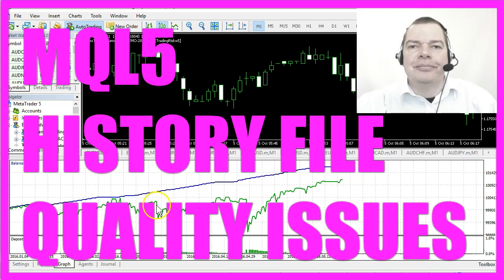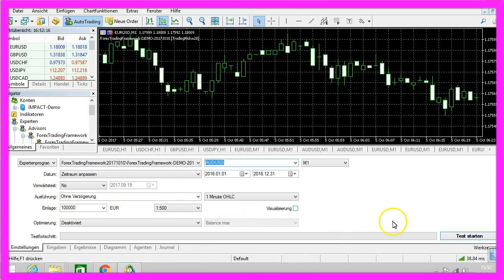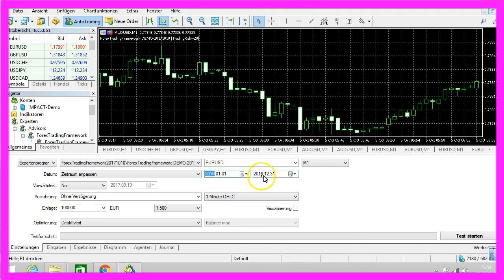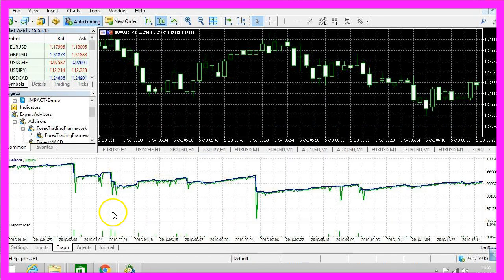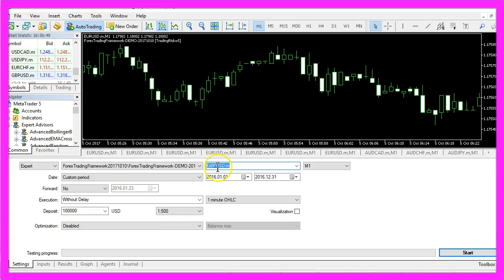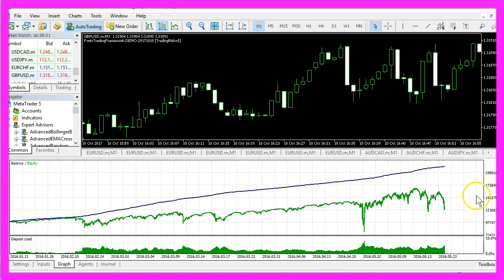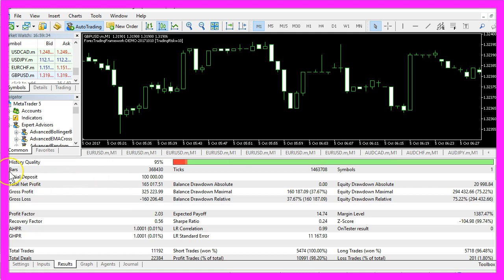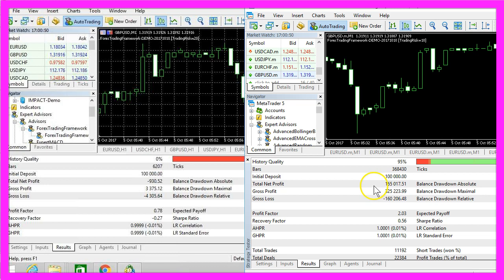MQL5 TUTORIAL - HISTORY FILE QUALITY ISSUES IN BACKTESTING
With MQL5 and Metatrader5 history files are automatically provided by Metaquotes. And when you experience bad results in the Strategy Tester and think your Expert Advisor is the course - take a closer look at the quality of your trading history...

Today I have released a new version for the Forex Trading Framework.
This is the kind of balance curve I am used to and to ensure that the Forex Trading Framework is working on your PC I'm always testing it on different computers.
So, I pick a currency pair here and start a test. What I see are these irregularities here, this is looking like a saw, very different from the smooth line of the balance curve on my main PC.
Let's trade the Euro /US Dollar here!
I'm trading the year 2016 from January to December with 100,000 Euros, the leverage is 1 to 500 and here we have the same problems.
Let me change the language to English here, let's select the British Pound against the US Dollar, start a new test, and this one is a disaster! It made a loss, and now you might think that the whole system is crap, but if you look at the history quality here you will see that it's 0%!
It says we have just traded 6207 bars.
Let's trade the same currency pair on the main PC, it's also the year 2016, we use 100,000 US Dollars and a leverage of 1 to 500.
Let's see how this test is looking! The balance curve is going up, so this is what I have expected.
It does take some time now. On the other PC the whole test took only about 4 seconds. This is the end result, and when you click on the results tab you will see that we have just traded 368,430 bars. The history quality is 95%, so if your trading system is giving you bad results please double check your history quality and the number of bars you traded, because that might be the only difference between a big profit and the loss.